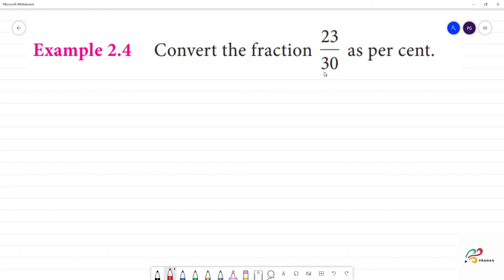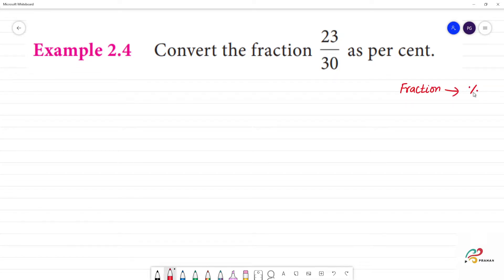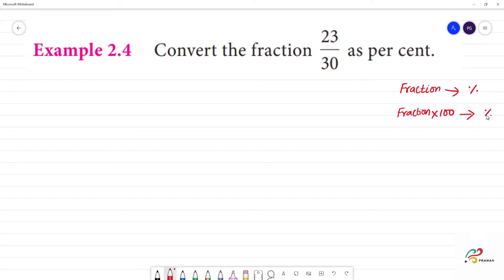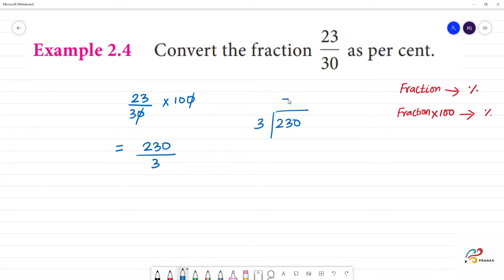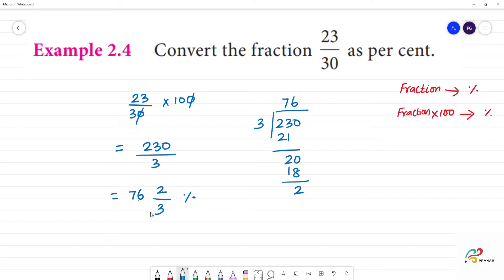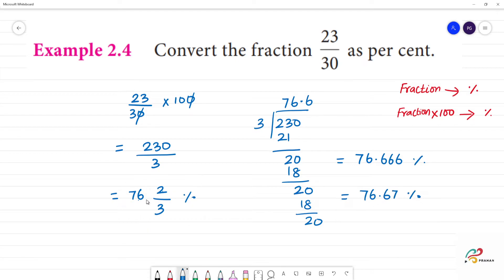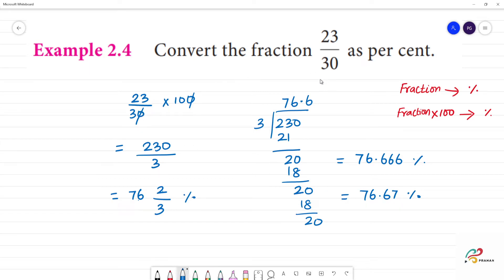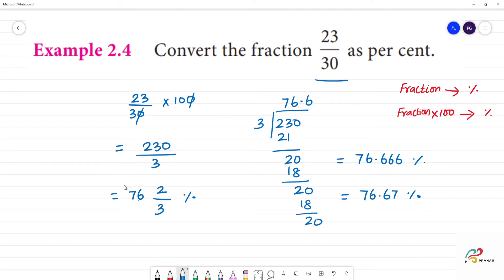Class 7 TN Maths TERM III 2. PERCENTAGE AND SIMPLE INTEREST Example 2.4 Convert the fraction 23/30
2. PERCENTAGE AND SIMPLE INTEREST
Example 2.4 Convert the fraction 23/30 as per cent.